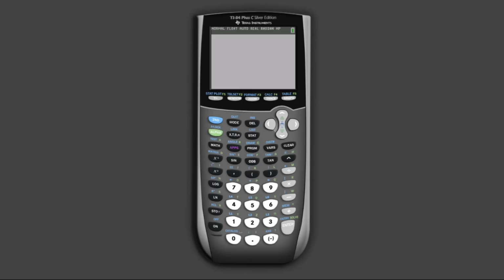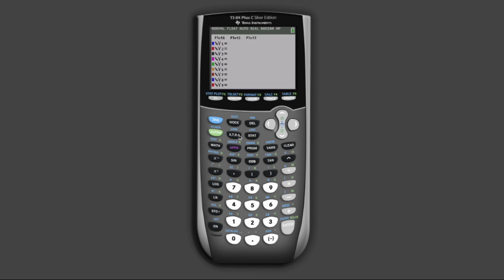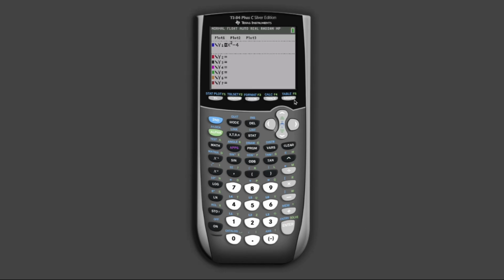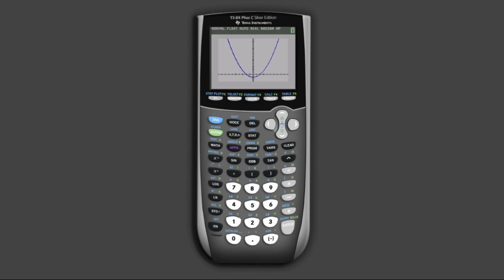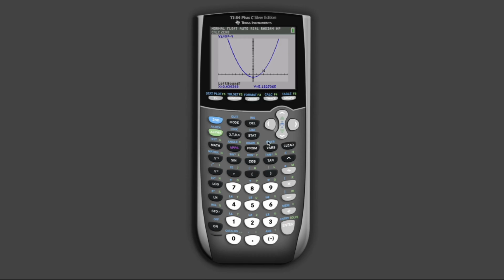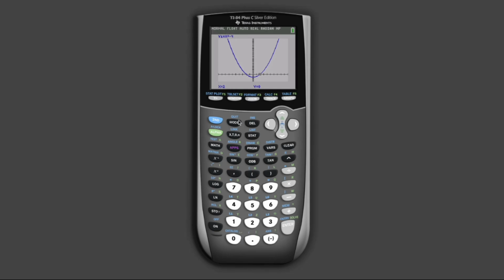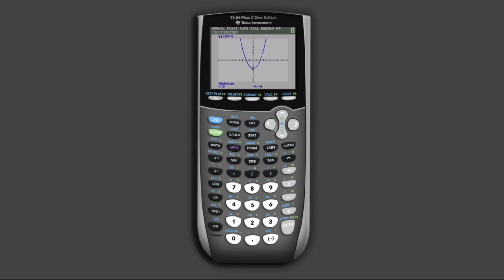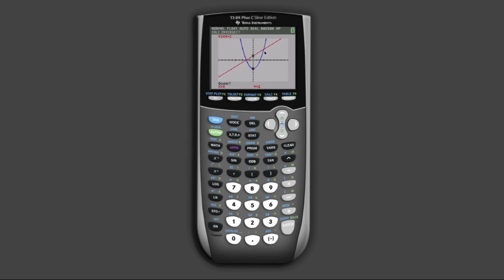How To Graph In Y= On Your TI84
Learn to graph equations, find minimums and maximums, and locate intersection points on your TI84.